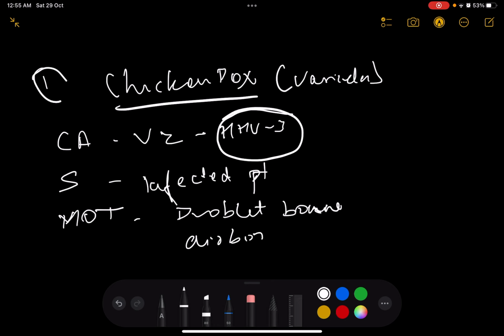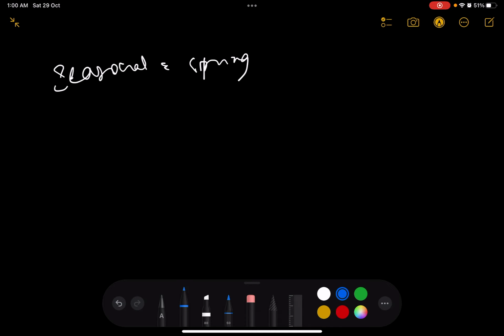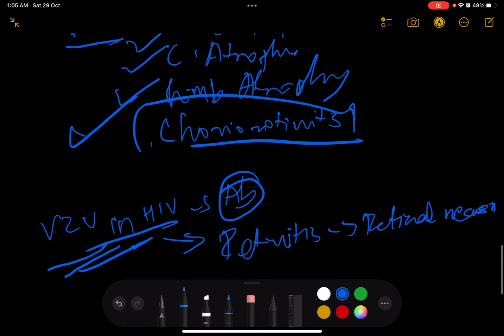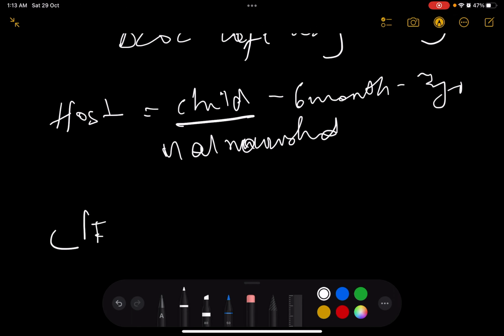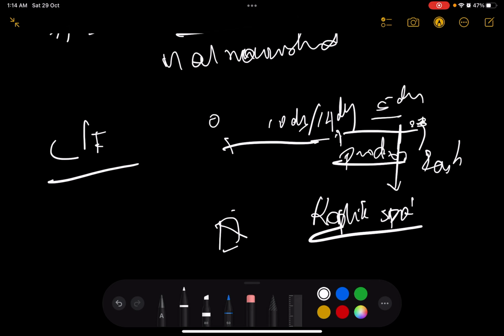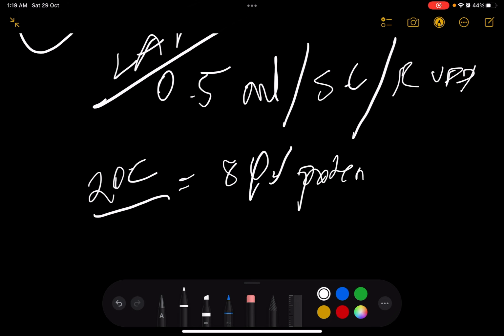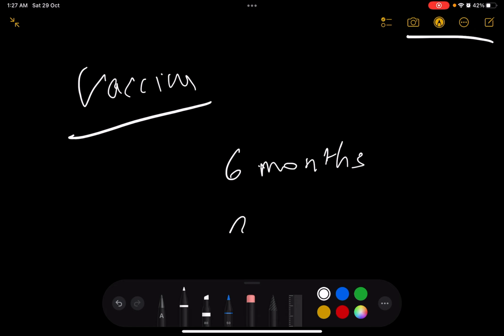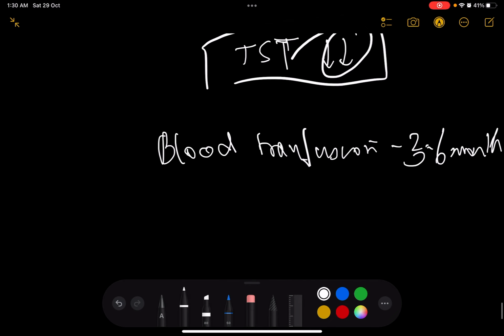Chicken pox and measles community medicine (psm)